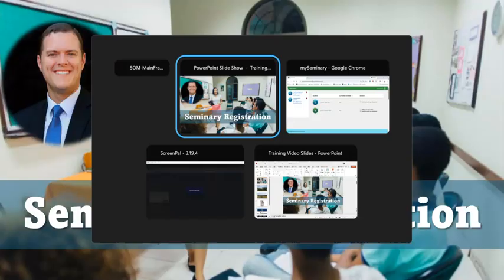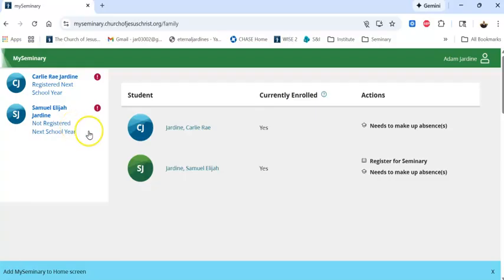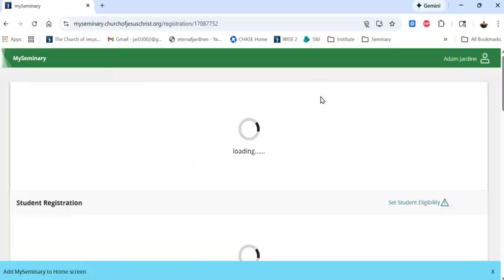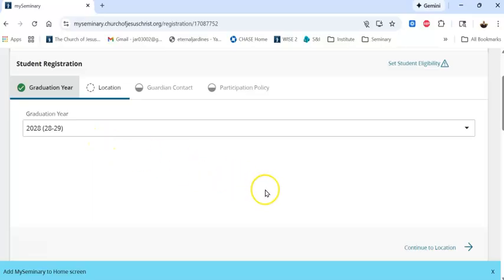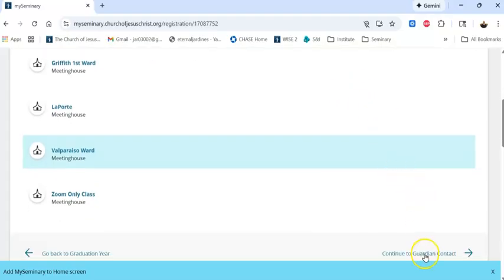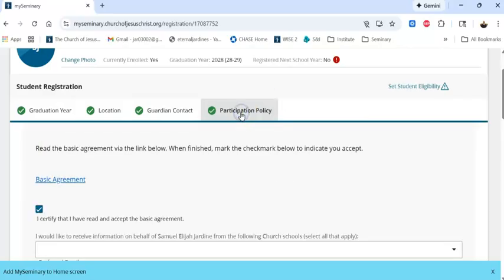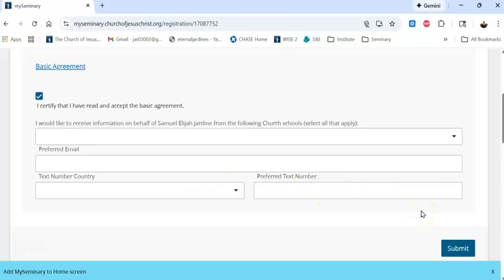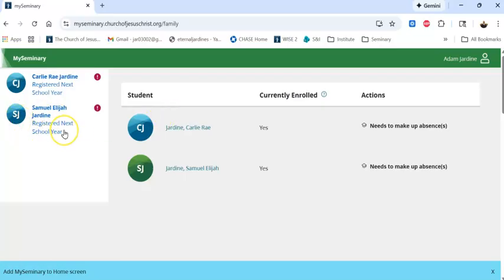Seminary Registration 2026 2027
Step-by-step instructions for registering your youth for Seminary.